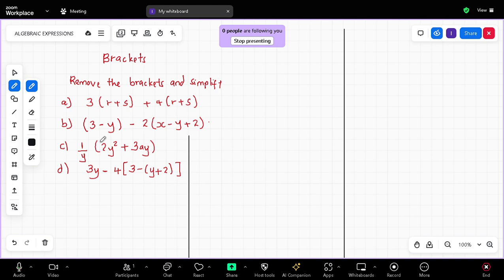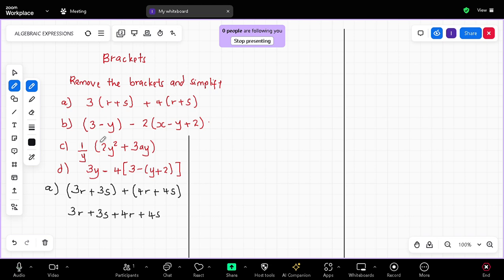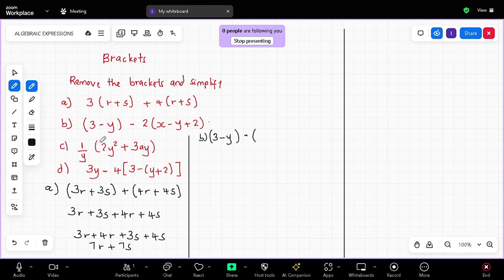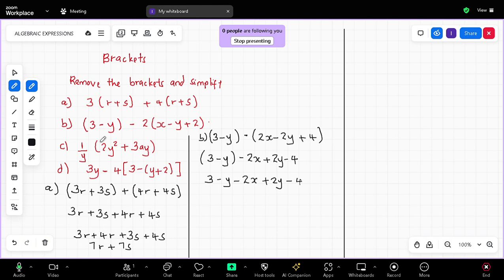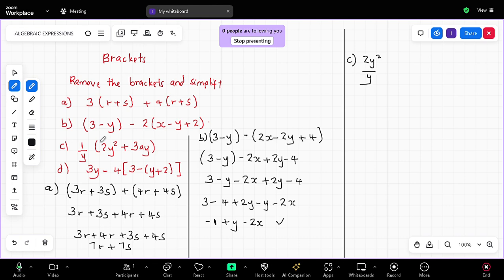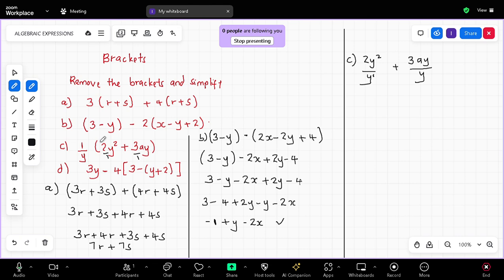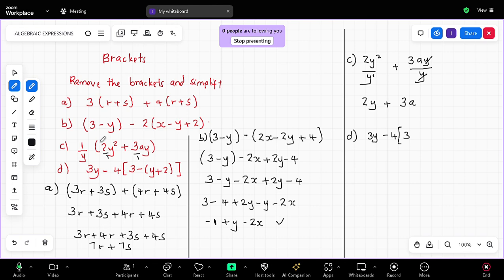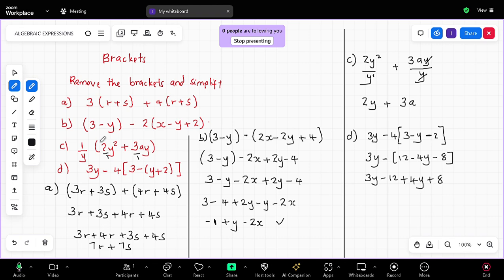ALGEBRAIC EXPRESSIONS - Simplification